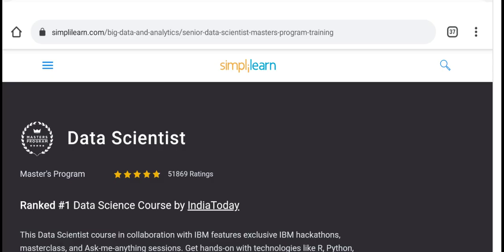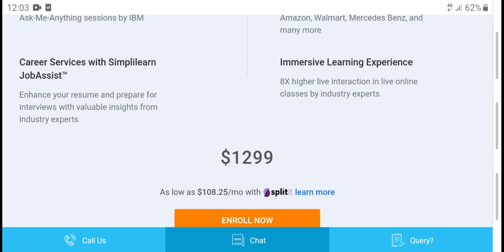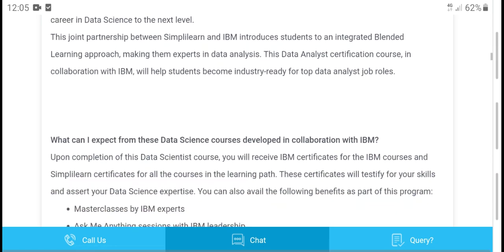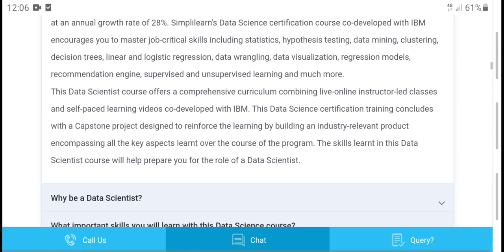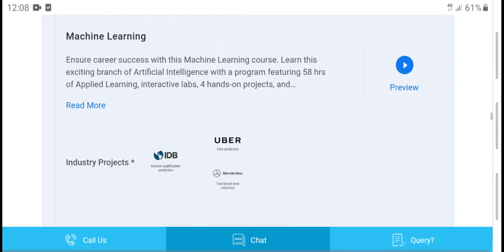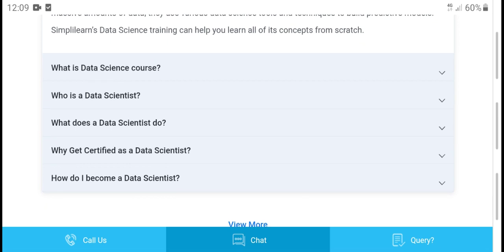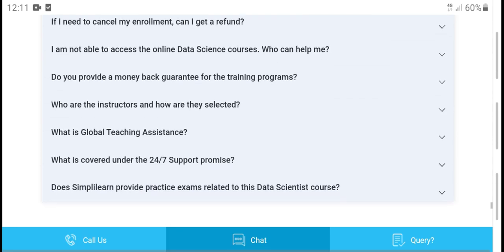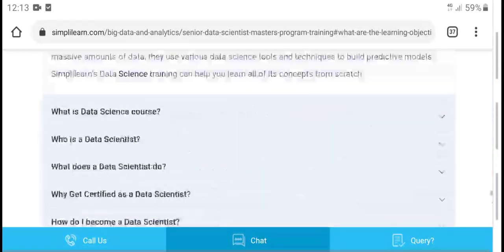About Data Science Certification Course || rashid channa tv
Promote your website for me video

About the Data Scientist course developed in collaboration with IBM

This Data Scientist Master’s Program, in collaboration with IBM, accelerates your career in Data Science and provides you with world-class training and skills required to become successful in this field. The program offers extensive training on the most in-demand Data Science and Machine Learning skills with hands-on exposure to key tools and technologies including Python, R, Tableau, and concepts of Machine Learning. Become an expert in Data Science by diving deep into the nuances of data interpretation,